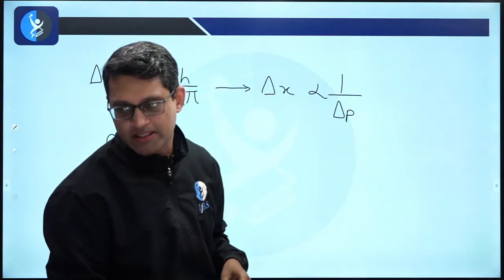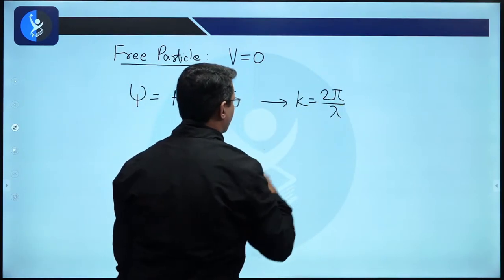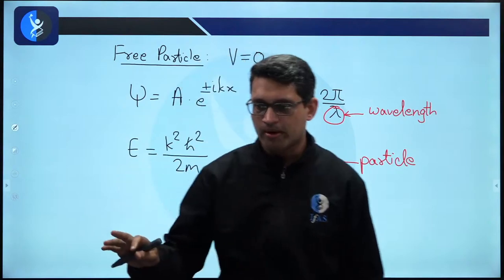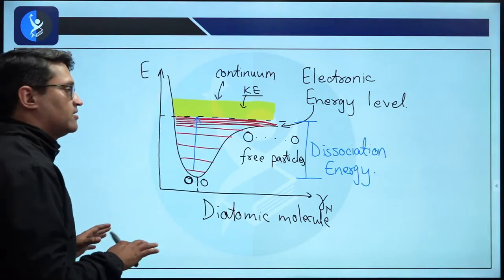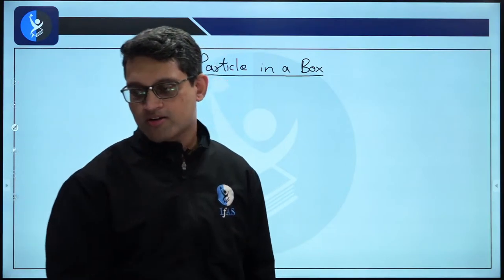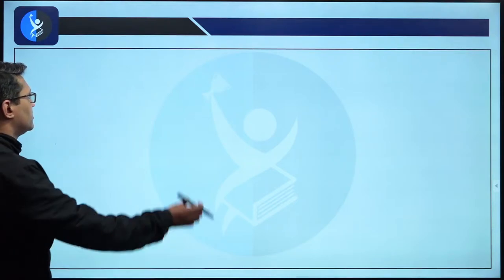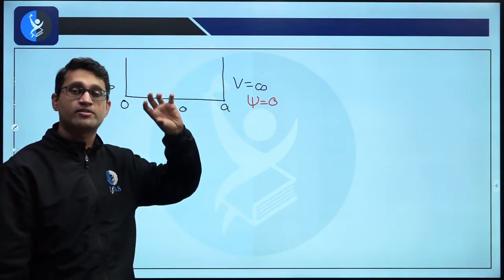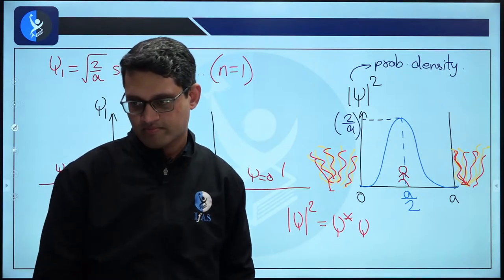Complete Quantum Chemistry For CSIR NET 2022 Exam | Particle in a 1D Box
Complete Quantum Chemistry For CSIR NET 2022 Exam.
In this lecture, we will discuss and understand the particle in 1d box quantum chemistry for the CSIR NET chemical science exam, Rajiv sir will explain the concept of a particle in a 1d box with the previous year's questions.

IFAS: India's No. 1 Coaching Institute for CSIR NET Chemical Science, GATE, SET, RPSC, MPSC, IIT JAM, and Other MSc Entrance Exams | Trusted By 100000+ Students | India's Best Educators are here to Guide You.

Dear Aspirants, Want to crack the CSIR NET, SET & GATE Exam? Talk to Academic Expert Need help? Call @ 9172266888

👉🏻IFAS CSIR UGC NET & GATE Result👈🏻:
CSIR - NET FEB - 2022: Total Selections: 510 (CSIR UGC JRF AIR 1, 2, 3. )
CSIR - NET NOV - 2020: Total Selections: 275 (CSIR UGC JRF AIR 3, 8, 10, 12, 13, 14, 18, 19, 20, 21, 22. )
GATE 2022: Total Selections: 450 (GATE 2022 AIR 1, AIR 6, AIR 9, AIR 13...)